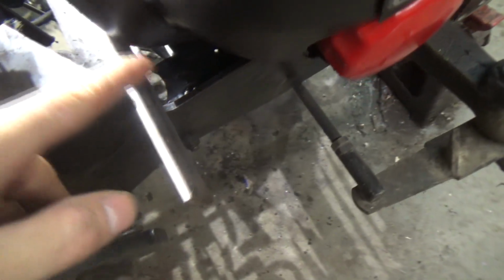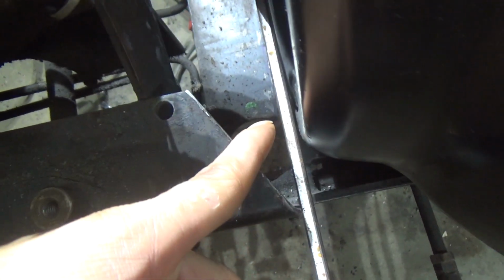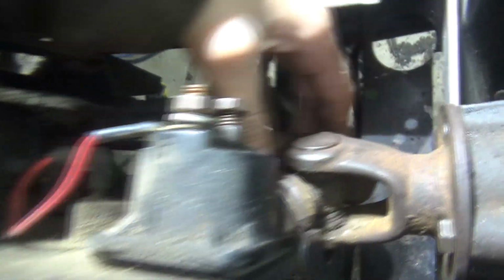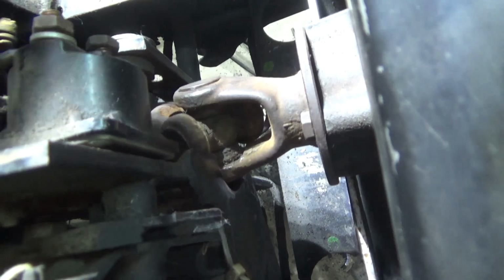Getting the Onan B43G into the John Deere 317 Pt.1